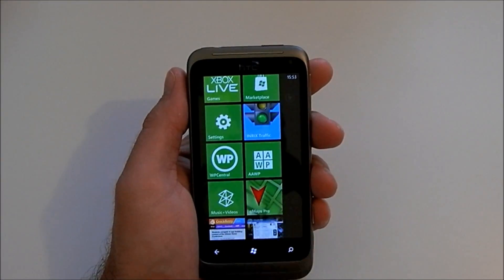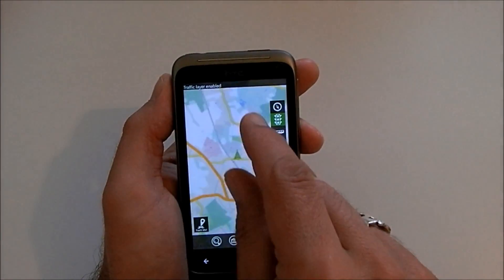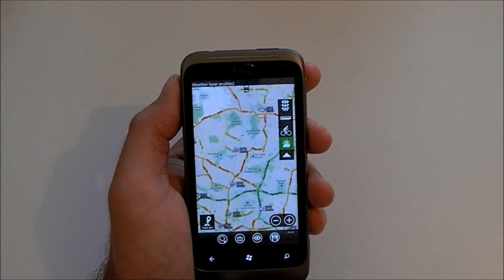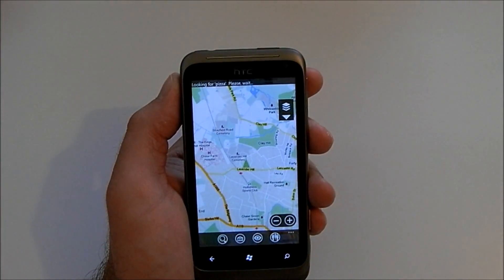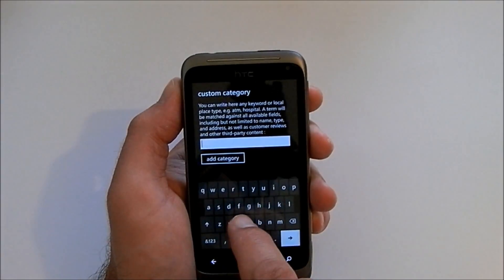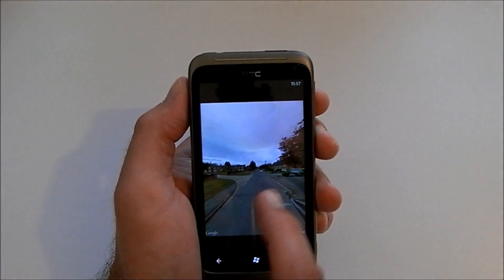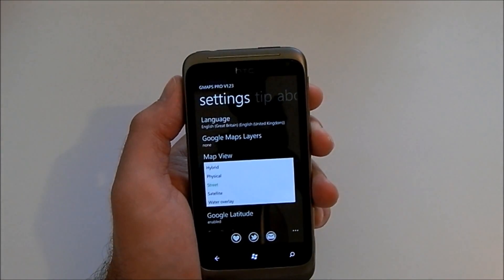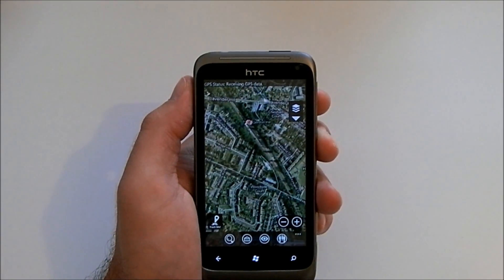Windows Phone App Review: gMaps Pro